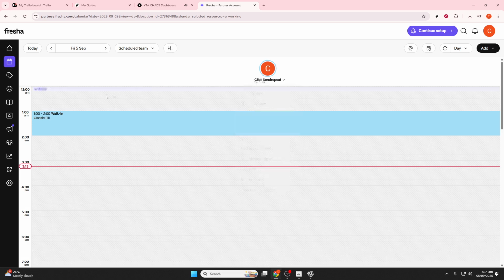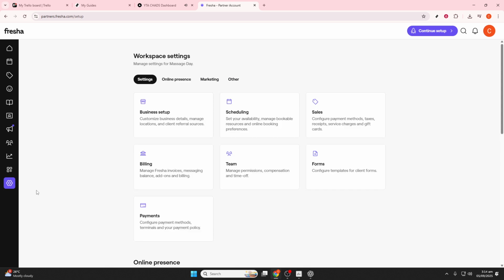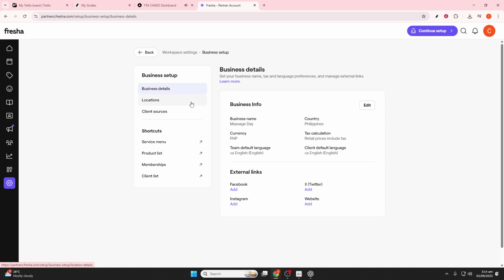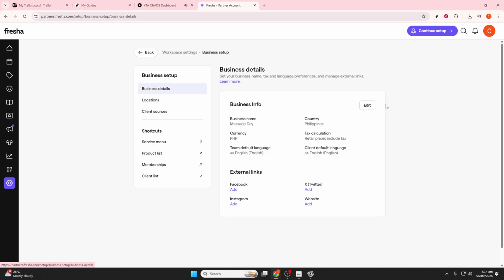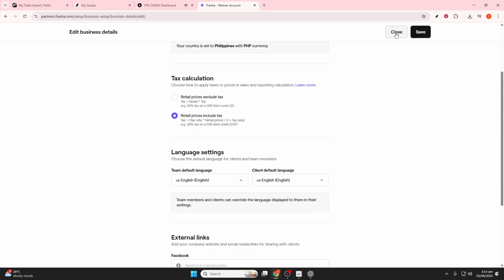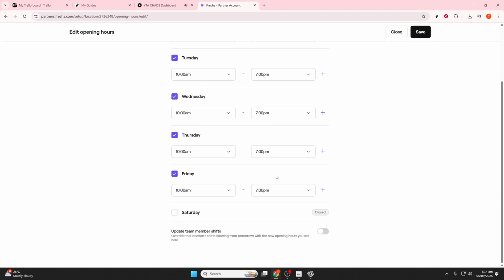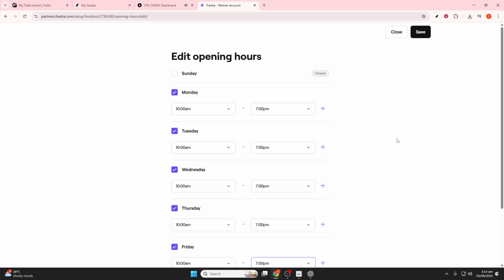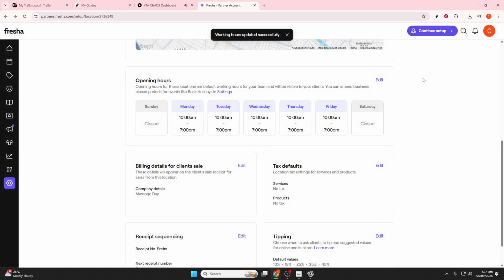How to Edit Business Hours on Fresha Full 2025 Tutorial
How to Edit Business Hours on Fresha – Full 2025 Step-by-Step Tutorial
Keeping your business hours up to date is essential for smooth client bookings and customer satisfaction. In this complete 2025 Fresha tutorial, we’ll show you exactly how to edit, update, and customize your business hours so clients always know when your services are available. Whether you run a salon, spa, wellness clinic, or any service-based business, Fresha makes it simple to adjust opening and closing times, add breaks, set special holiday schedules, and manage exceptions with ease. This step-by-step guide is perfect for beginners and experienced users who want to keep their booking calendar accurate and avoid scheduling conflicts. By the end, you’ll know how to quickly change your working hours on Fresha, improve client experience, and streamline your daily operations in 2025.